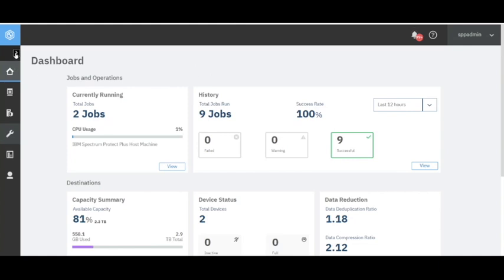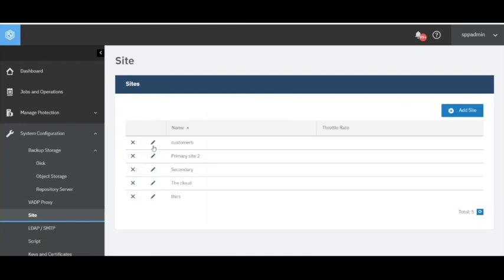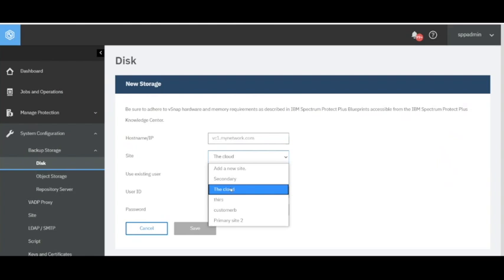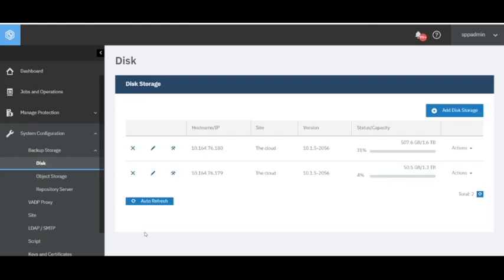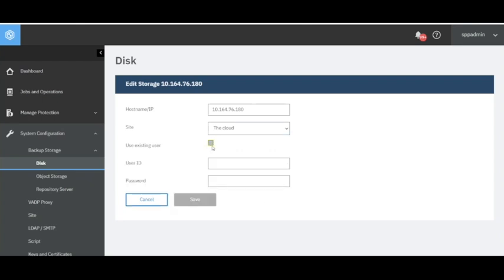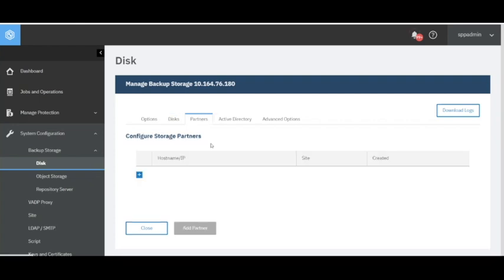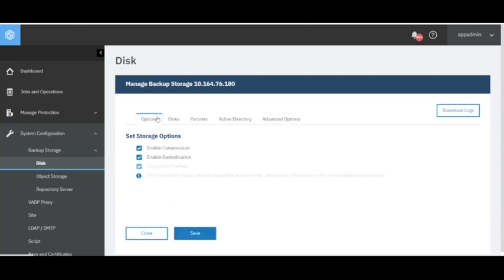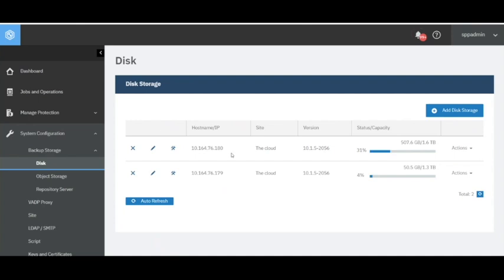How To: Adding vSnaps in IBM Spectrum Protect Plus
Learn how to add and manage vSnaps with IBM Spectrum Protect Plus. If you want to see other how to videos please leave your suggestions in the comments.